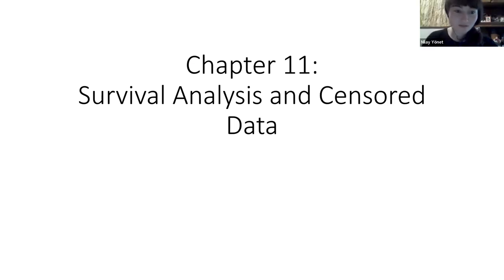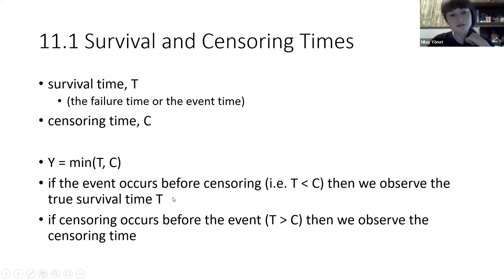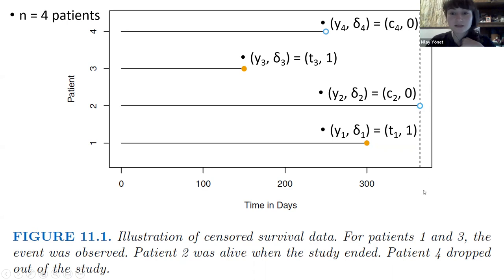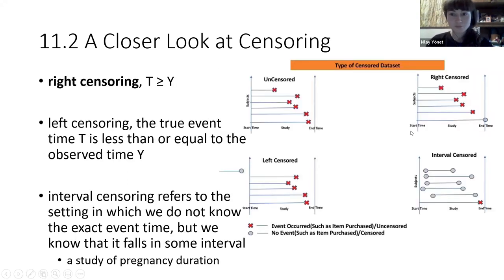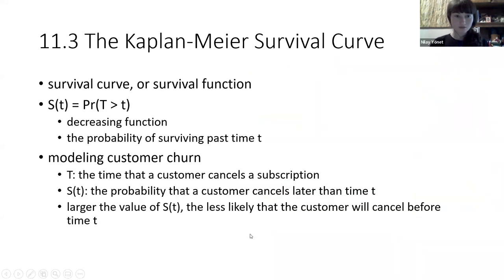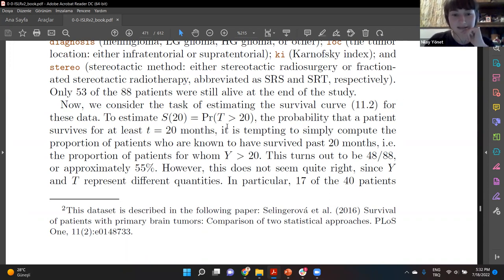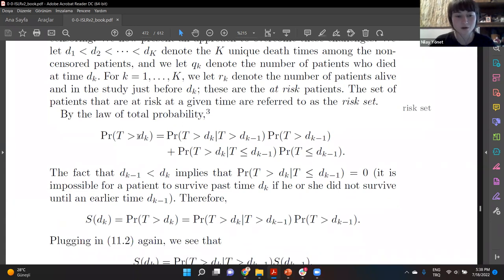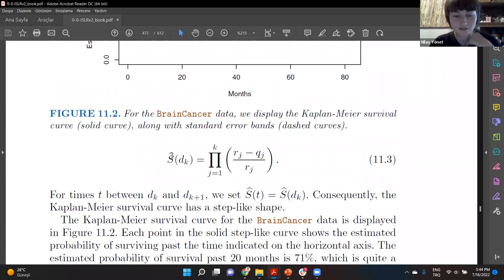ISLR: Survival Analysis & Censored Data Part 1 (islr03 11)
Nilay Yönet begins Chapter 11 ("Survival Analysis & Censored Data") from Introduction to Statistical Learning Using R by Gareth James, Daniela Witten, Trevor Hastie, and Rob Tibshirani on 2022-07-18, to the R4DS ISLR Book Club. Cohort 3